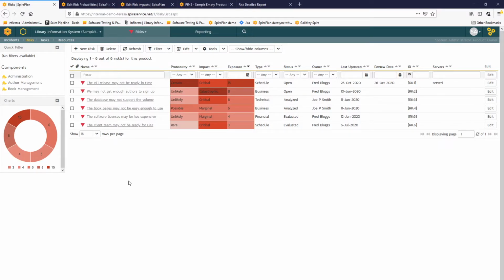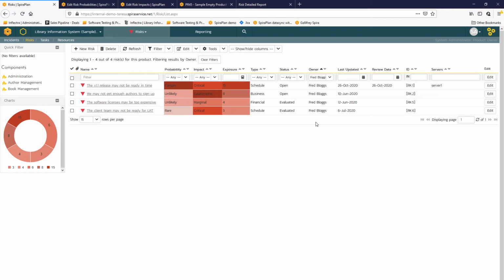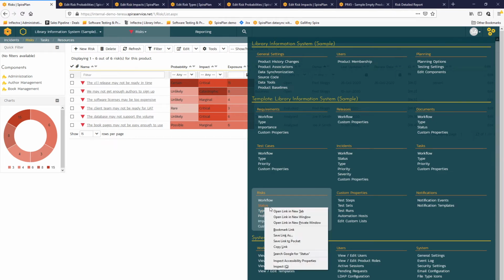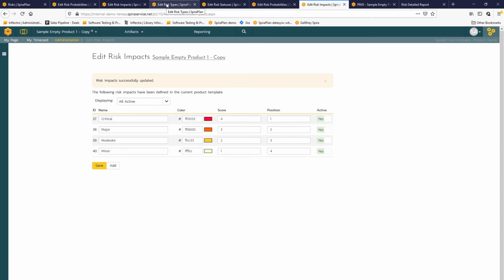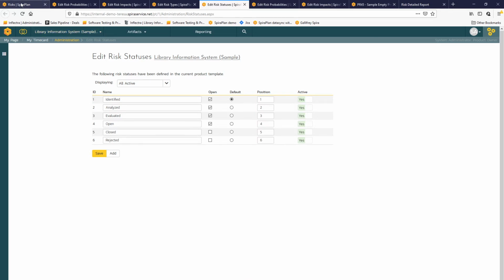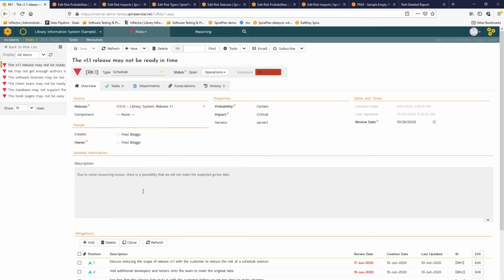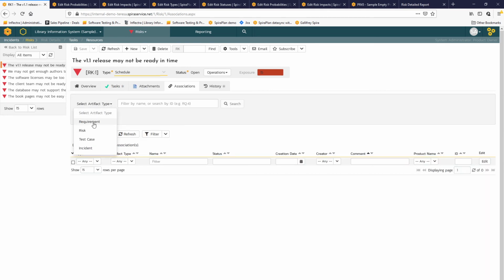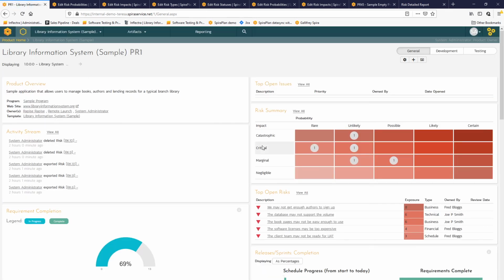Getting Started with Spira v6 | Risk Management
Welcome to Getting Started With Spira v.6 video series!
You are watching an introduction to working with the Risk Management module in SpiraPlan.